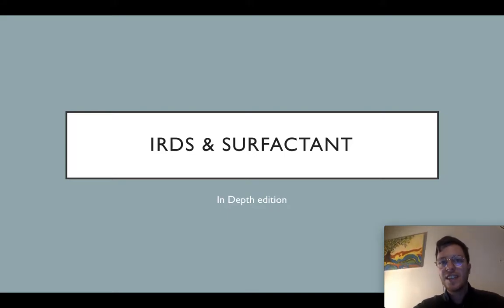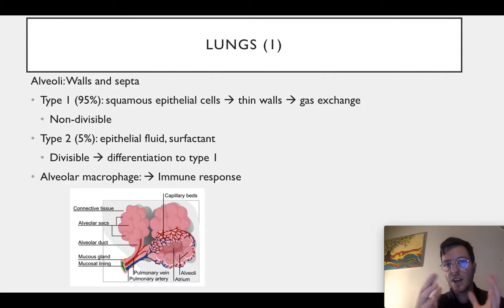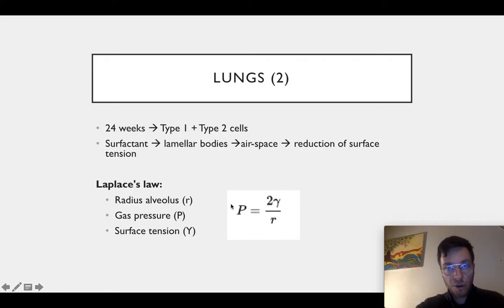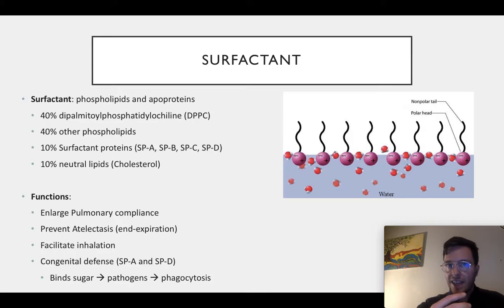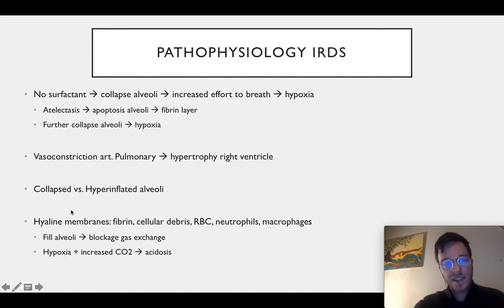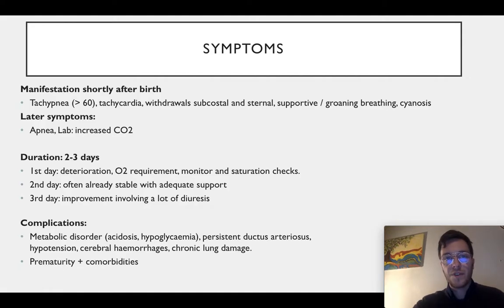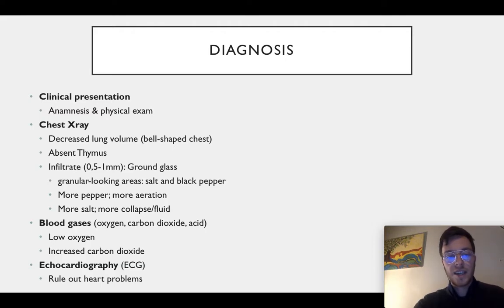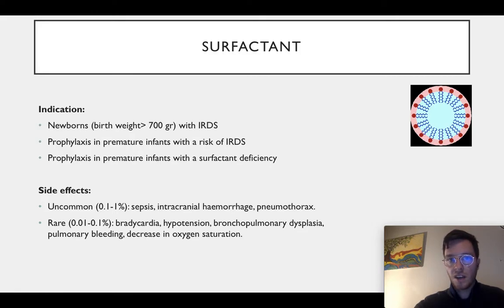Surfactant & Respiratory Distress Syndrome (RDS): Professional Medical Summary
This is an informational overview video on Acute/Idiopathic Respiratory Distress Syndrome (ARDS/IRDS), lung physiology, and surfactant.

In this video I will explain the pathophysiology of IRDS. The symptoms of IRDS. The treatment of IRDS. The physiology of the lung. The compliance of the lung. Functionality and properties of surfactant.

This video is mostly meant for medical professional, and medical students. I hope you learned something!